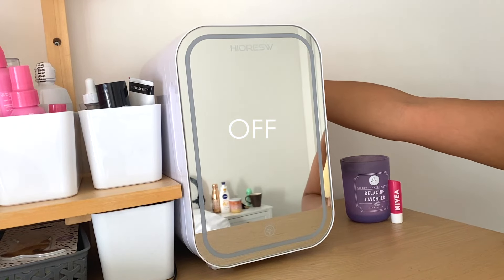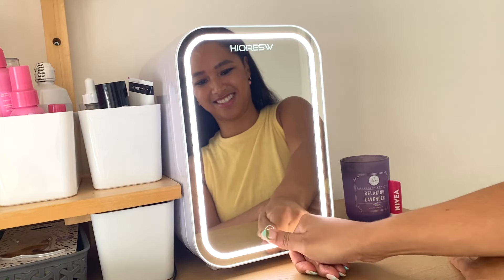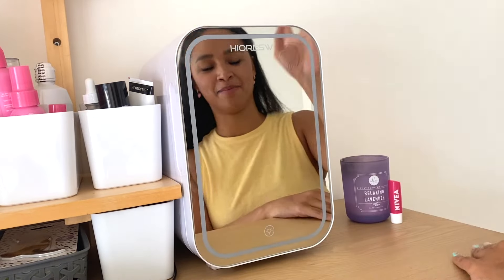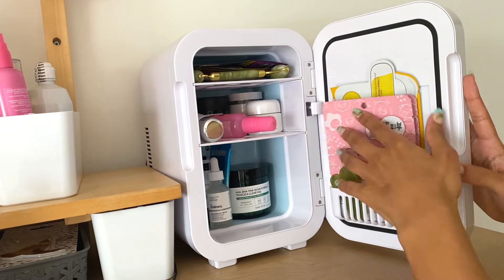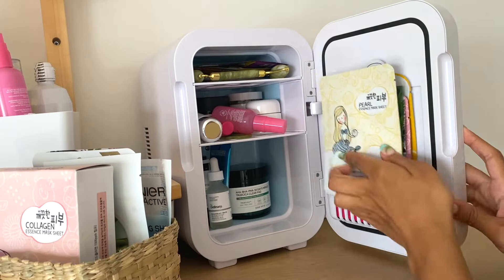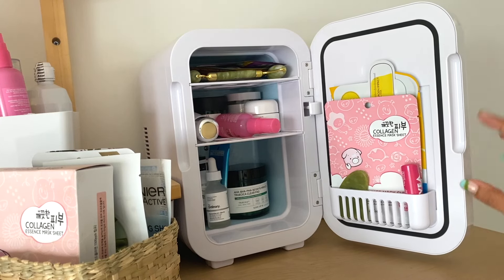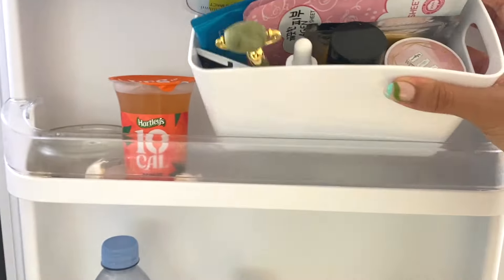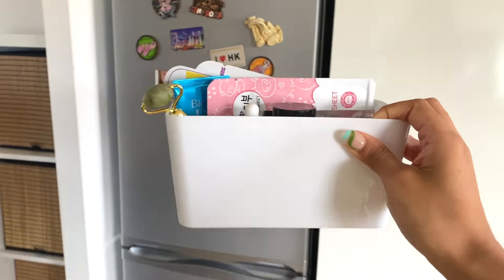Why I REGRET buying a skincare fridge 🤦🏽‍♀️ and what I use instead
I bought a skincare fridge and completely regret it. Here's my full review and everything I wish I knew before buying, including how much noise it makes.

The fridge in my video is 10L size and was thinking one from Amazon

None of the products in this video are sponsored or provided for free